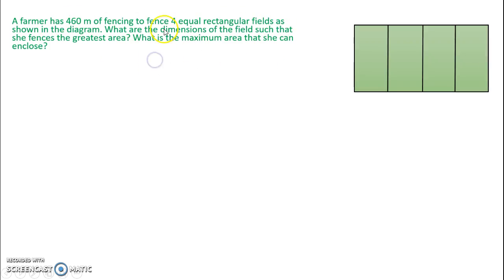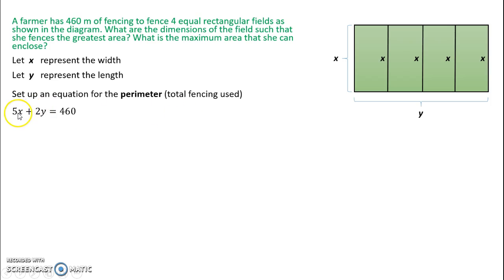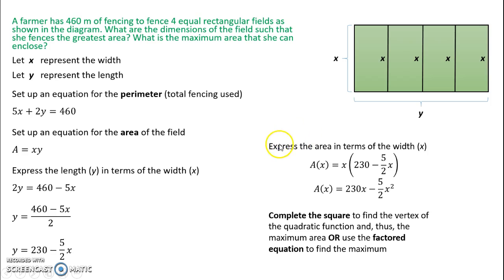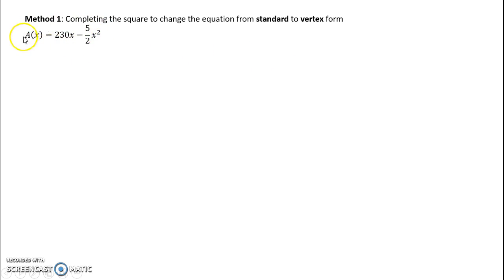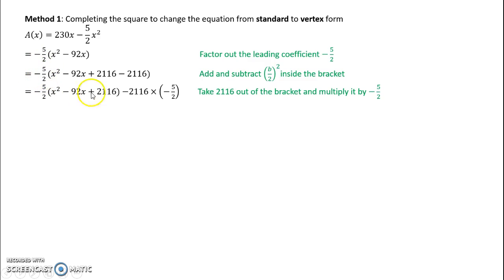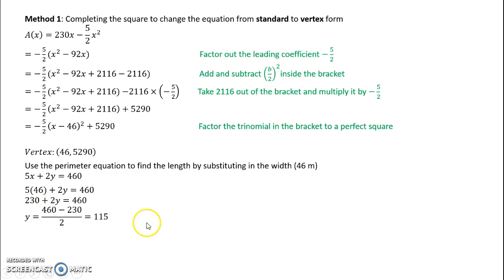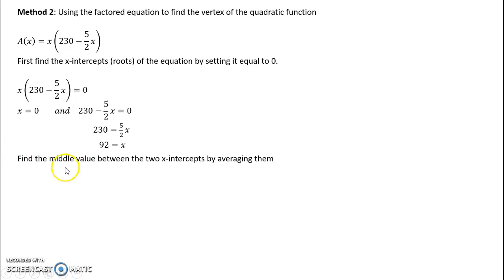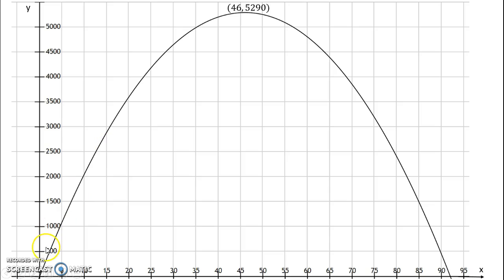Finding the maximum area of a rectangular field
An optimization problem found in grade 10 or 11 math that involves finding the dimensions and maximum area of a rectangular field that it separated into four sections.